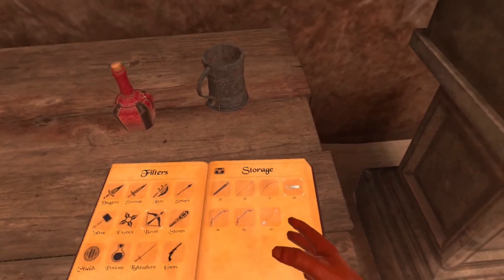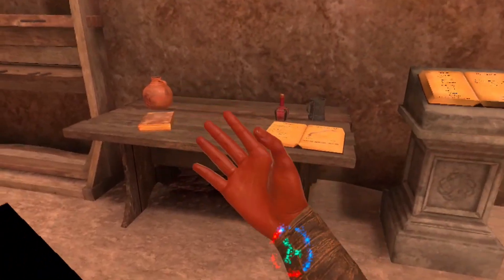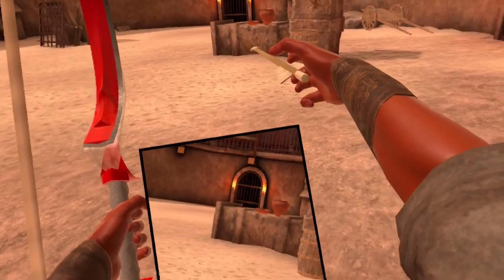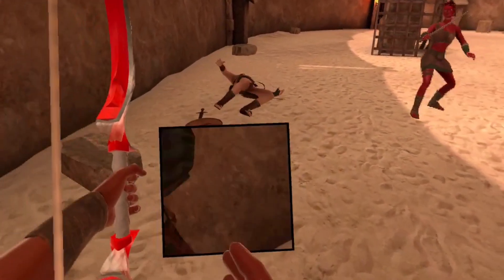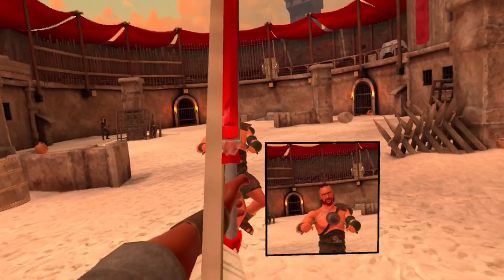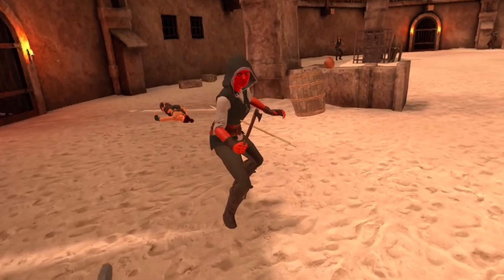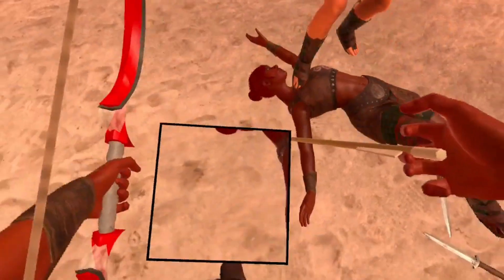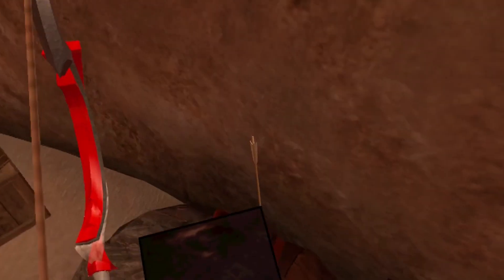Camera Bow Mod In Blade And Sorcery Nomad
In this Video ill be Showcasing the camera bow mod in blade and sorcery nomad